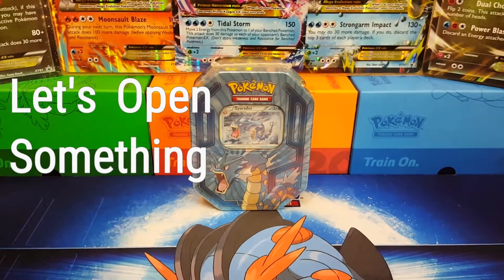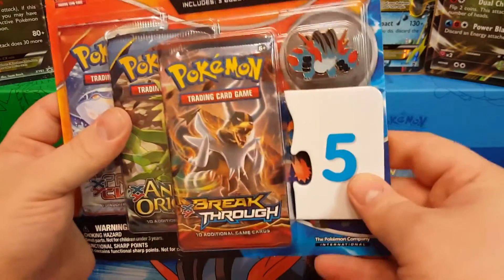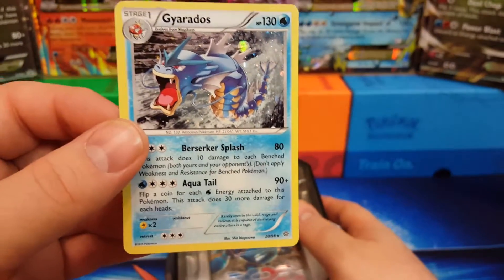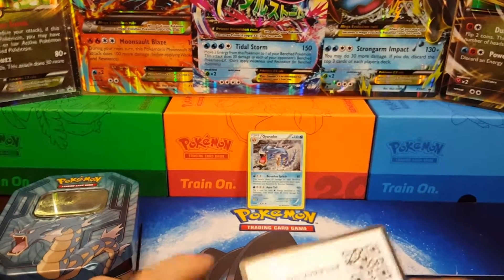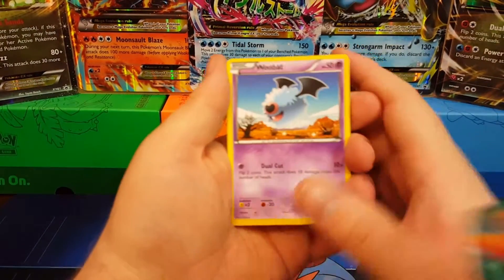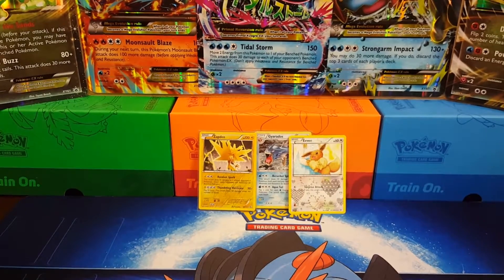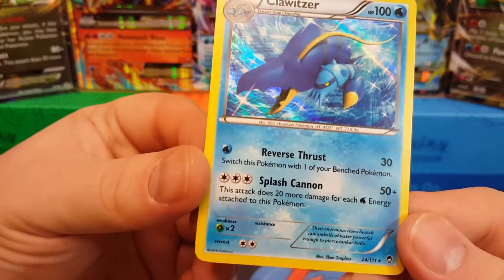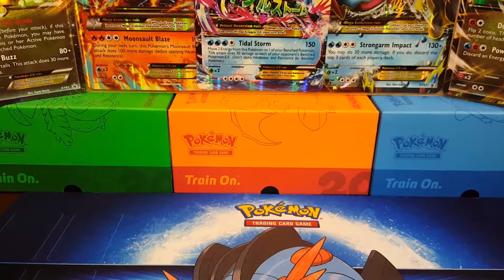Opening Gyarados Tin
This is the Gyarados tin I bought at Walgreens pharmacy for $15. Make sure you vote for next Saturdays video.